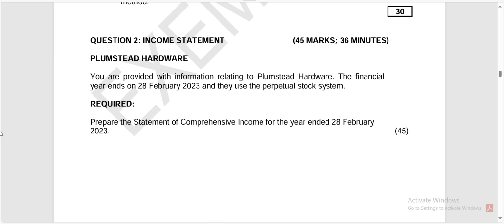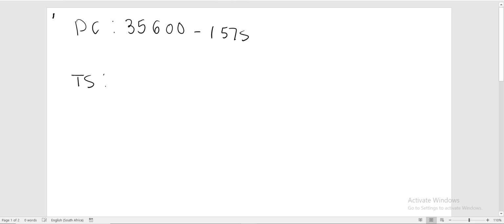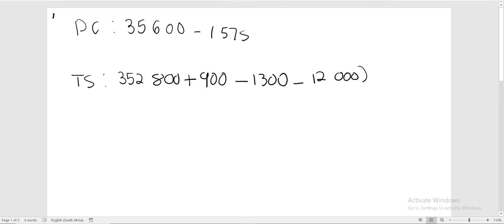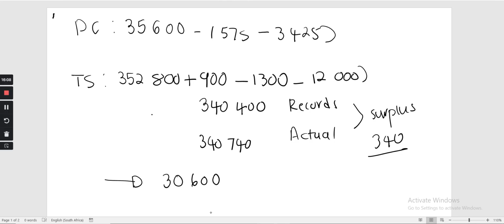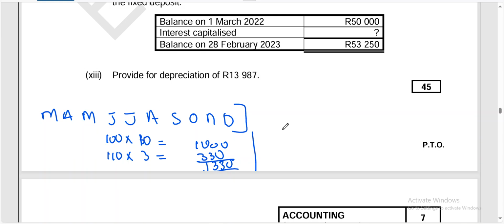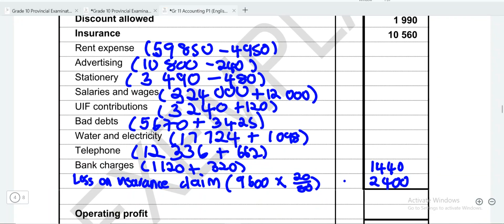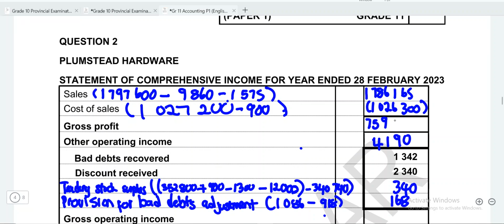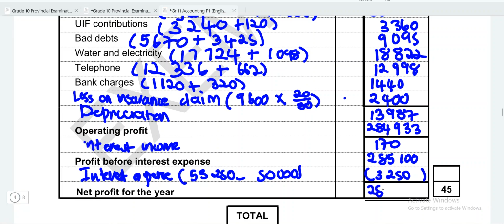ACCOUNTING GRADE 11 | INCOME STATEMENT 2023 | gauteng November 2023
In this latest lesson, he shows Grade 11 Accounting learners how  PREPARE INCOME STATEMENT.